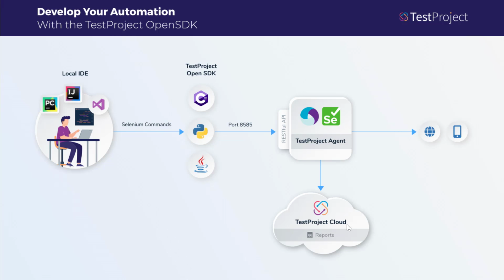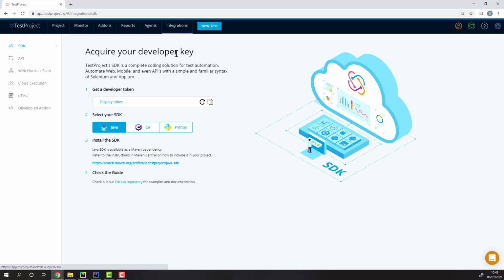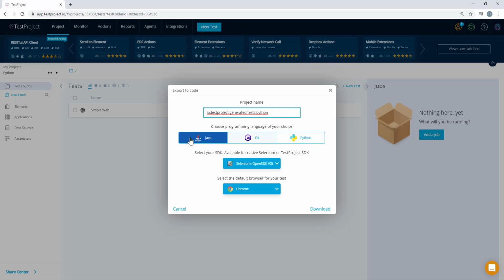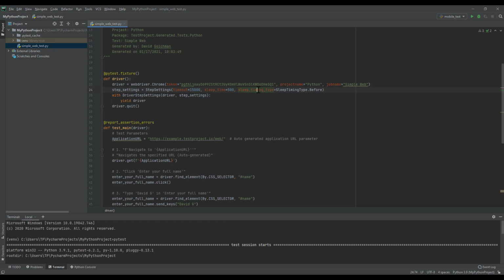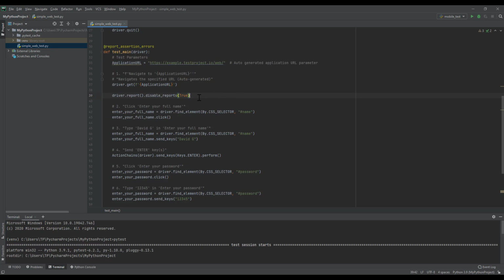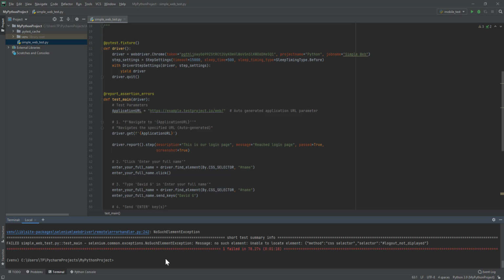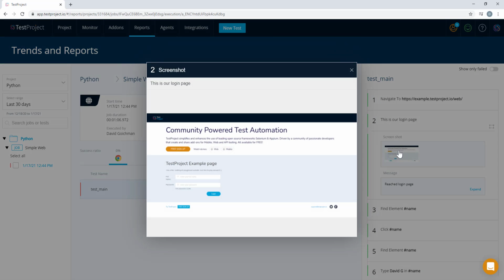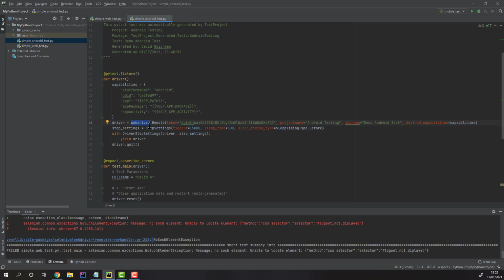Develop Selenium and Appium Python Tests using the TestProject OpenSDK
In this video we will learn about the benefits of the TestProject Selenium and Appium based OpenSDK. We will discuss how to leverage its powerful capabilities to develop & execute Web, Android and iOS test cases with ease, while automatically receiving HTML/PDF test reports. This video will demonstrate how to use the open source Python OpenSDK.

TestProject Team